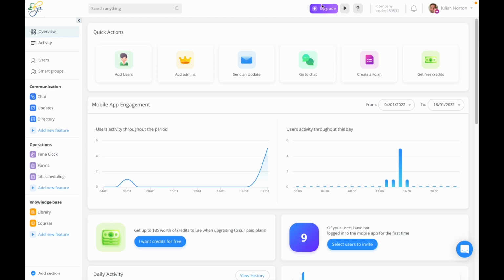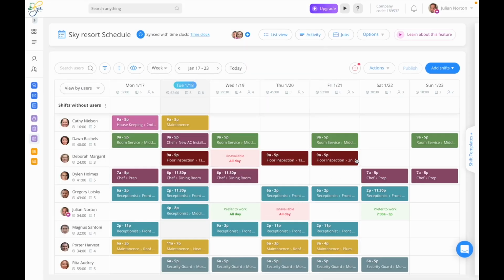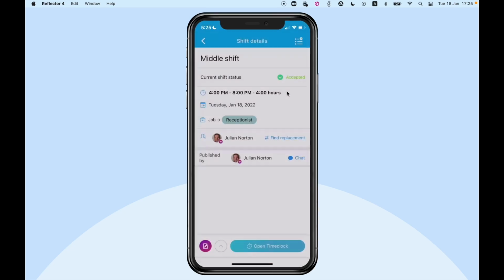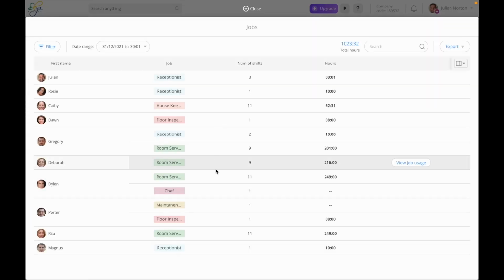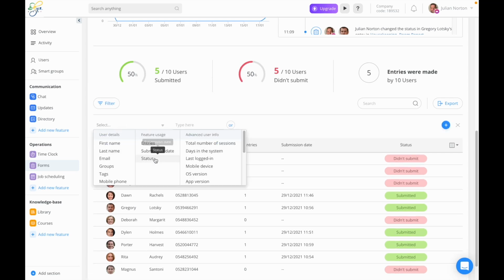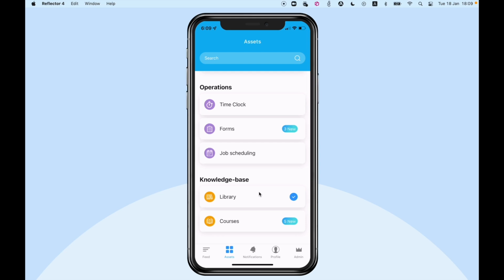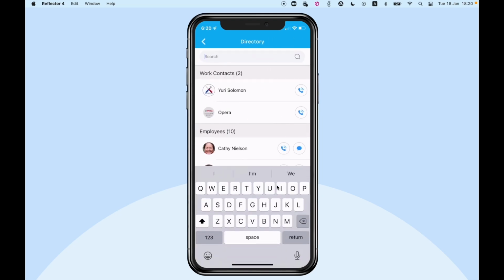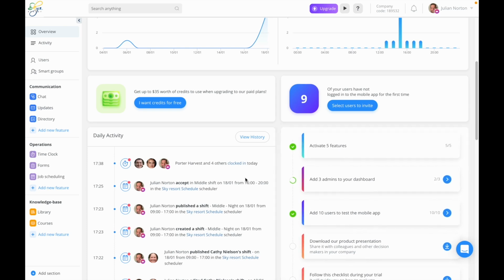Connecteam Hospitality Software Demo: Scheduling, Time Tracking & Team Communication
Welcome to our Connecteam demo for hospitality companies.

In this Connecteam demo, we’ll explore how the platform can be specifically tailored for hospitality businesses, helping you streamline operations, manage your staff effectively, and enhance communication. Whether you’re running a hotel, restaurant, or resort, Connecteam offers an all-in-one solution designed to meet your unique needs.
Timestamps:
0:00 - Introduction: Connecteam for Hospitality Businesses
0:15 - Overview: How Connecteam Works
1:07 - Admin Dashboard: Customizing Your Hospitality Business’s Interface
2:00 - Employee Mobile App: Navigating Features on the Go
2:43 - Job Scheduling: Creating, Managing, and Dispatching Shifts
5:26 - Employee View: Accessing and Managing Shifts on Mobile
7:14 - Time Clock: Tracking Hours and Managing Payroll
10:30 - Forms Feature: Collecting and Documenting Information in Real-Time
13:34 - Knowledge Base: Training and Information for Staff
16:18 - Communication Features: Directory, Chat, and News Feed
19:56 - Summary: Why Connecteam is the Ultimate Solution for Your Hospitality Business

By the end of this video, you’ll see how Connecteam can be customized to manage every aspect of your hospitality business, from scheduling and payroll to staff communication and training. Need help getting started? Our support team is here to assist, and our Help Center and YouTube channel offer extensive resources.
Watch now to discover how Connecteam can transform your hospitality business!